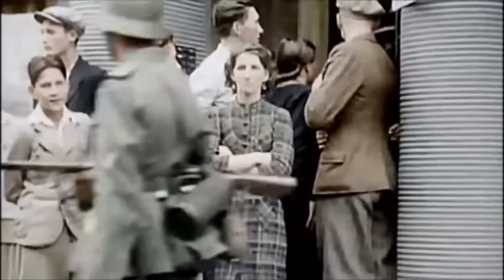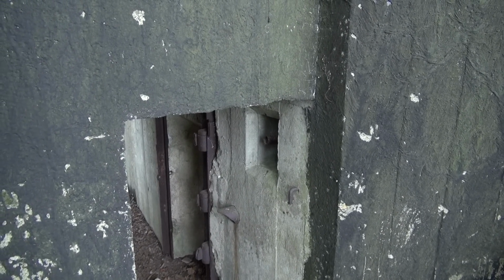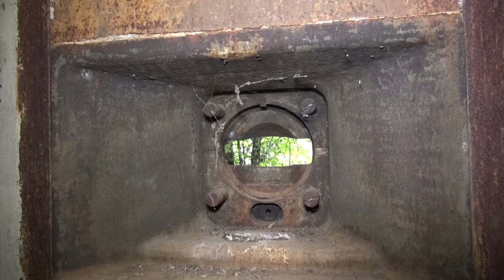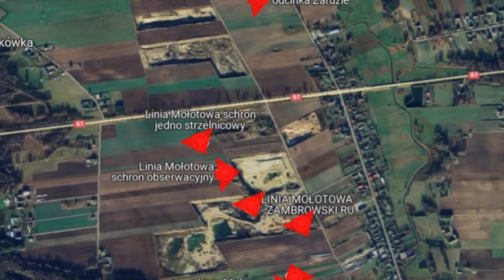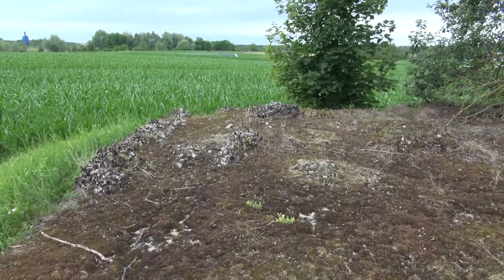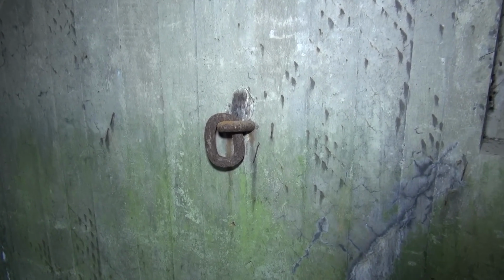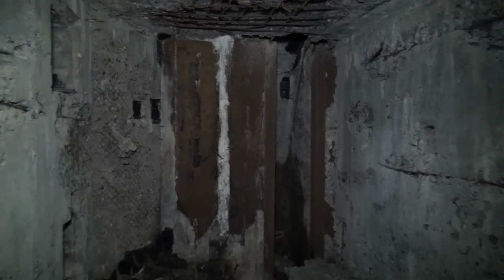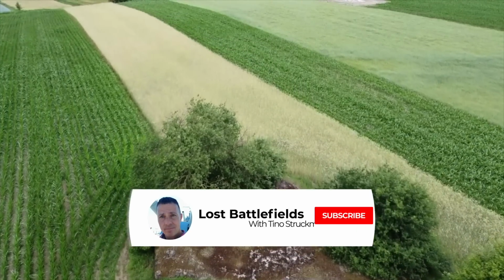THE FORGOTTEN WW2 MOLOTOV BUNKERS ON THE NAREW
Very little is known about the Molotov bunker lines or fortified areas, the Russians started constructing real fast after they and the Germans divided Poland. They had a vast amount of know how learned over the previous decade of building the Stalin line farther East and much of these went into the new Molotov bunkers now on their Western frontier.

I spent some time traveling through Poland to discover these bunkers and sometimes ruined remains, and found them to be constructed remarkably well and well laid out and designed. So it is time to show you some of the remains of the Bunker line which was built in less than a year before it saw its first and only battle in 1941.

And they really are interesting to visit, quite different from the Polish and German in many ways, although at times Polish bunkers which had survived the battle of 1939 were incorporated in the new Russian line. So that is where we start in this episode on the Molotov line, right on top of the Polish Narew river line we visited last week.

Please like and follow it helps and much more history is coming every week. And all the documents and files are being uploaded to

Here you can freely download and see all our research in the members area.